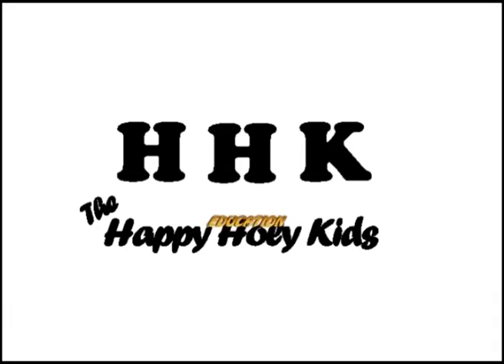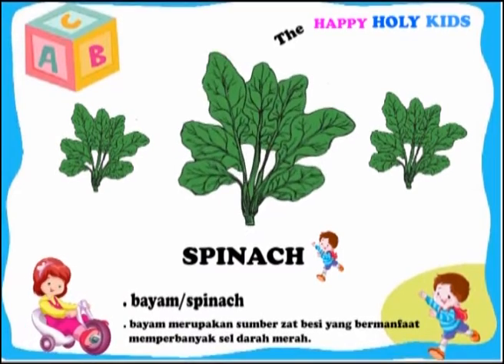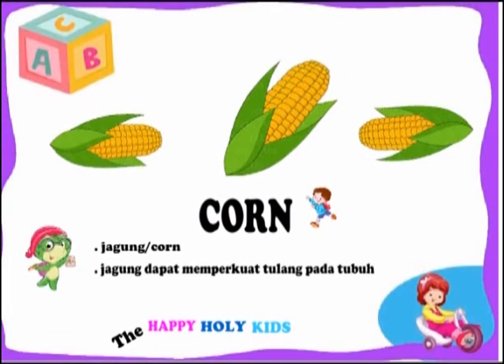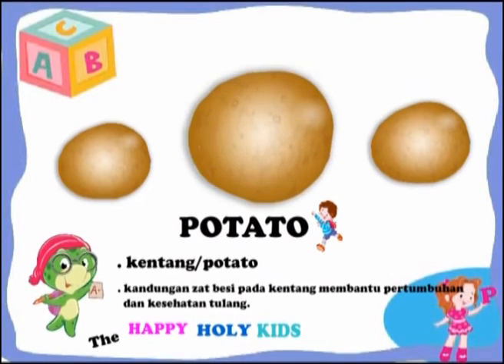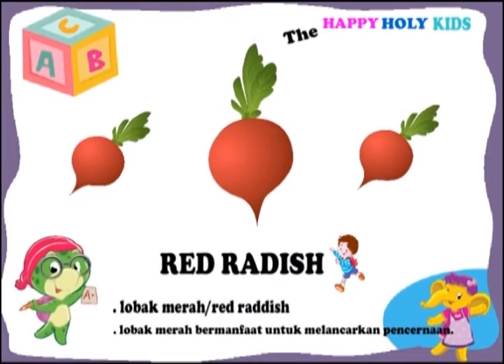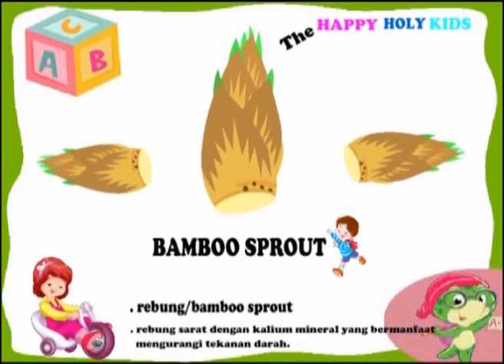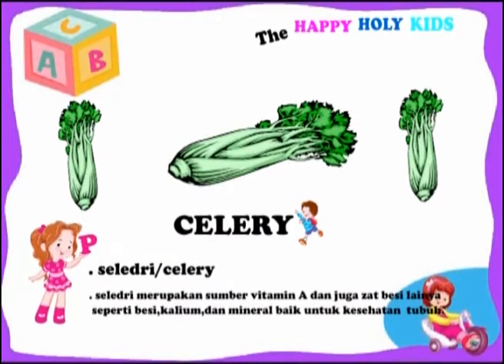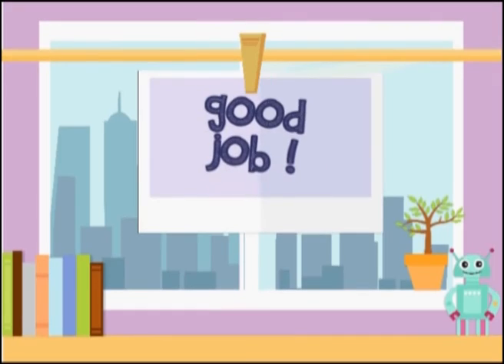Anak Balita Indonesia, Learning Vegetables, Paud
Learning Vegetables, Happy Holy Kids learning series. Belajar bahasa Inggris dengan kartun yang unik dari Happy Holy Kids. media pembelajaran untuk anak usia dini.  CARA MUDAH BELAJAR BAHASA. Sederhana, enak dilihat, mudah dimengerti untuk anak usia dini.
Semoga menjadi berkah.